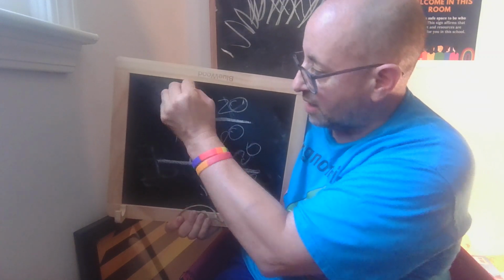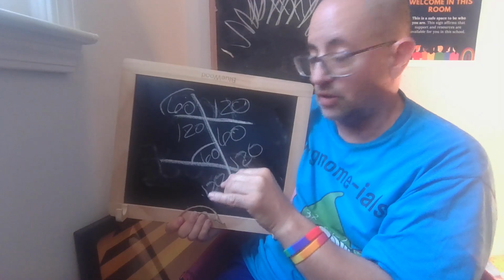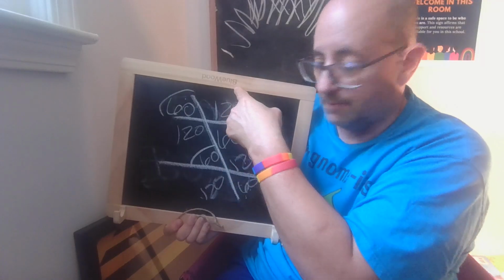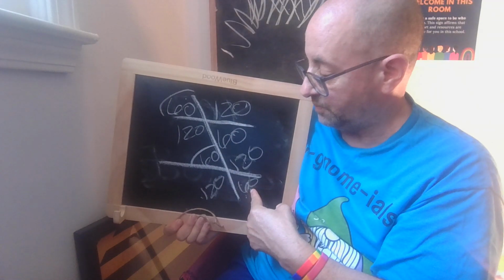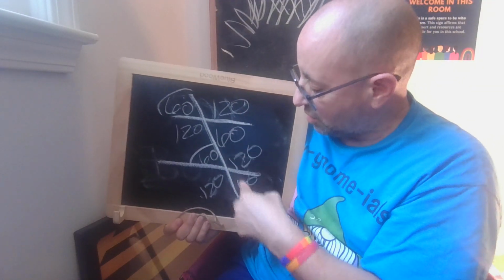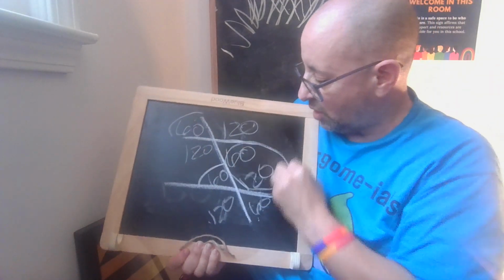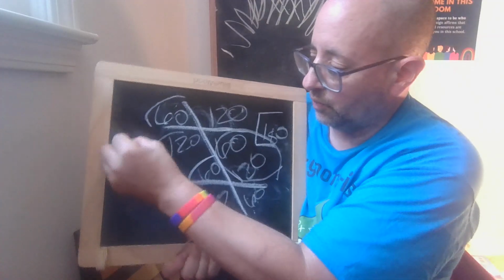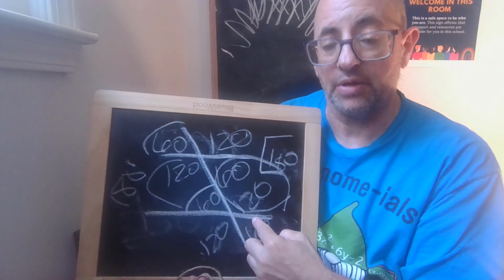Mr. Z: First 8 weeks of Geometry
Exactly what it says! All in one video!